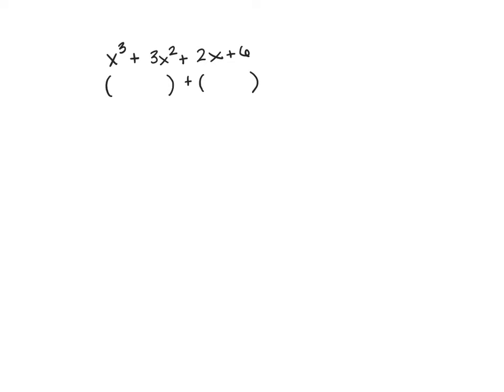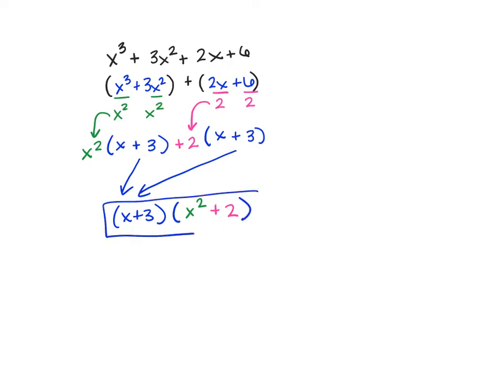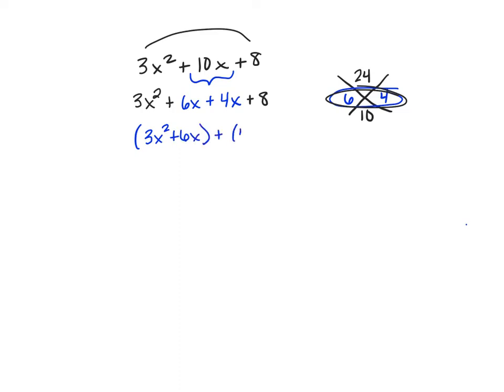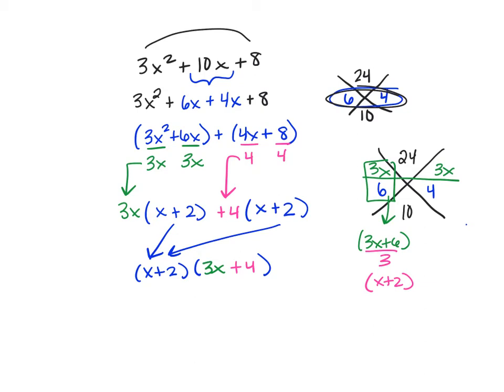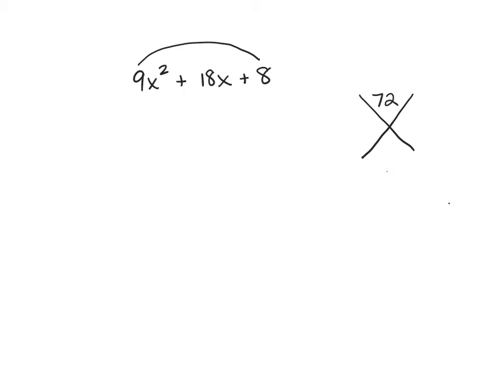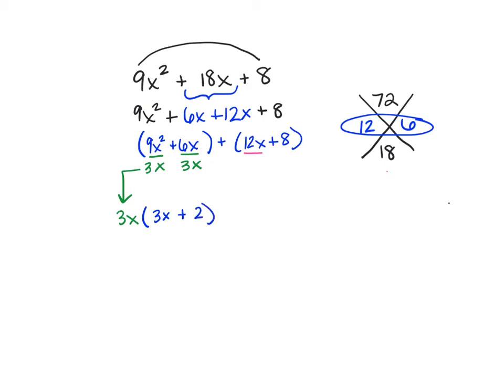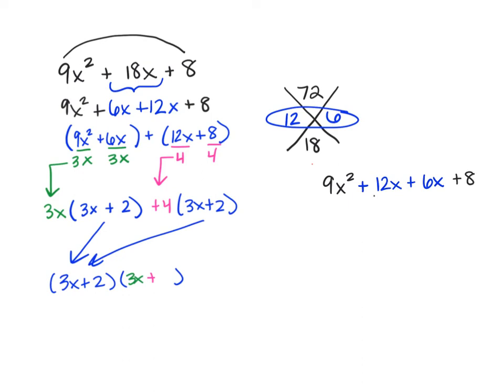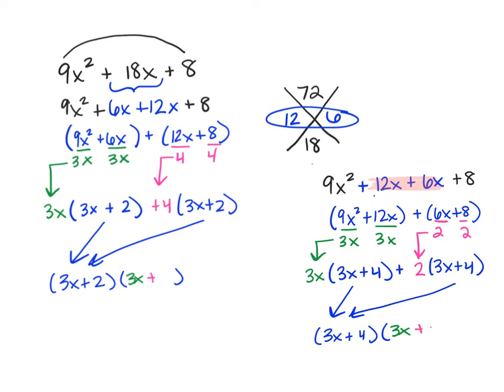Factor by Grouping